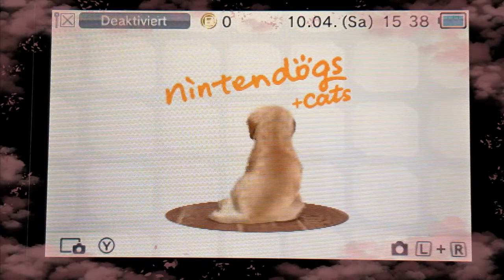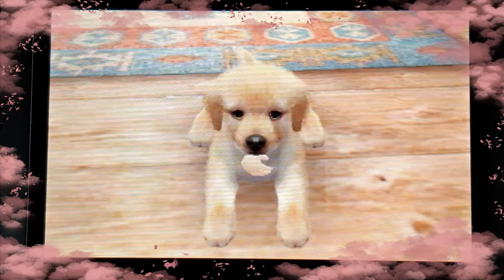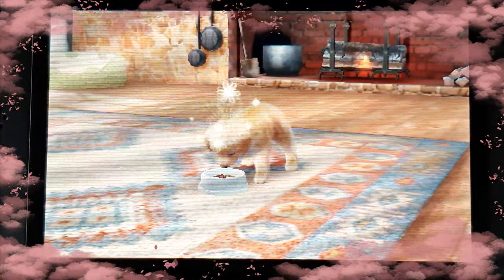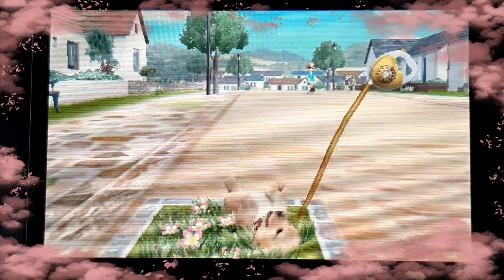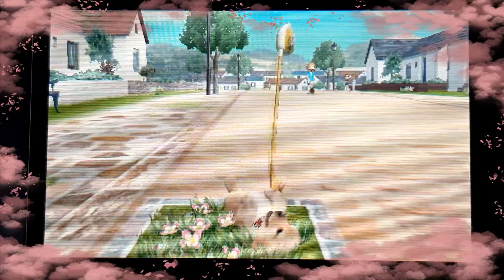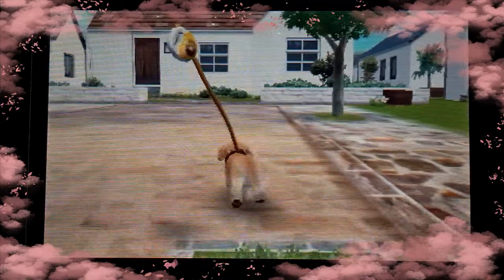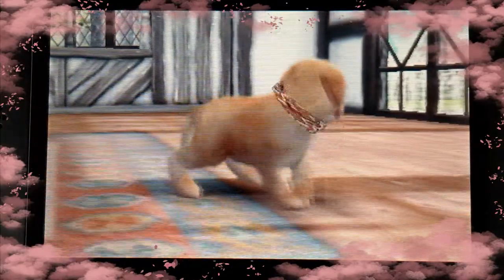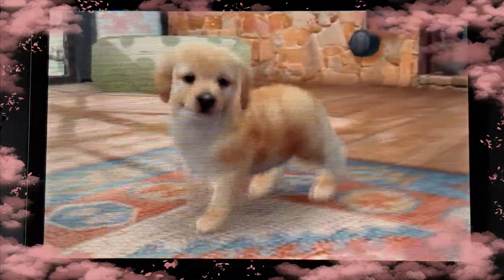Visiting an Old Friend🐾 | Let's Play Nintendogs & Cats | Childhood Memories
Heya! :D ♥

Today we will go all "tamagotchi", and play some Nintendogs & Cats!🥰

I loved this game so much when I was younger :D I would play it all the time while I was still in middle school.

Do you own this game? Or maybe even the old one for the Nintendo DS? :)
I always played the old one lots too!

Enjoy & have a nice week☕